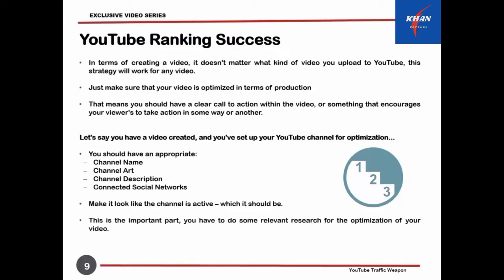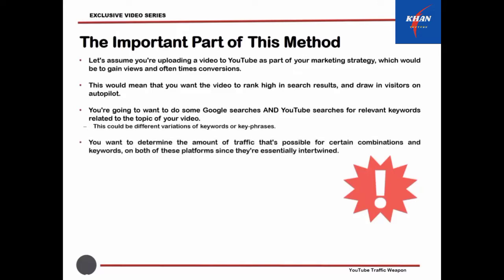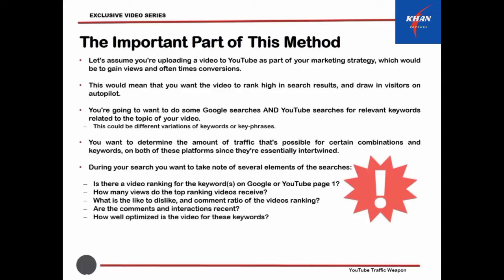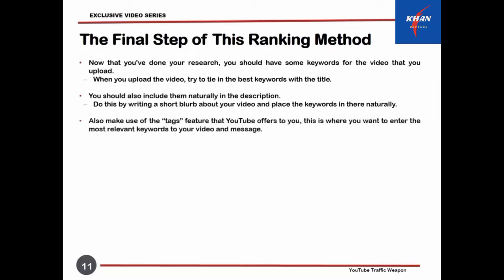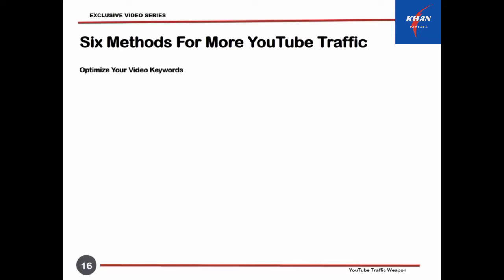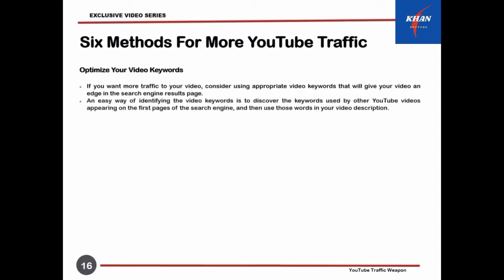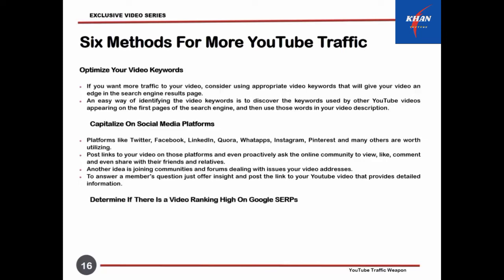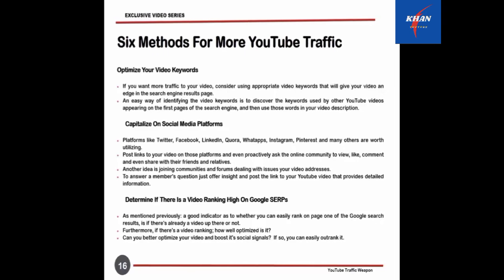Youtube Traffic Source Types Explained [2022] || New Video || Part = 2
YouTube Traffic Weapon Video
Youtube Traffic Source Types Explained [2022] || New Video |

Assalamu alaikum Dosto my name is sakir Khan
Mai is channel par  All Earn Money 🤑 video
 part time Earning YouTube Traffic Weapon Video

 part time Earning  💐💐